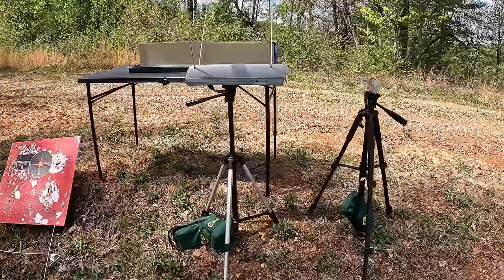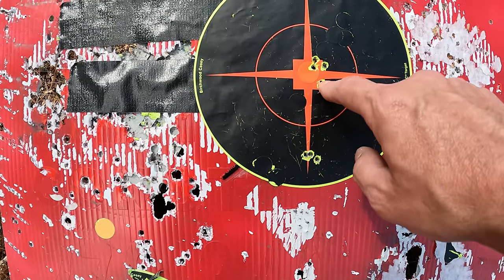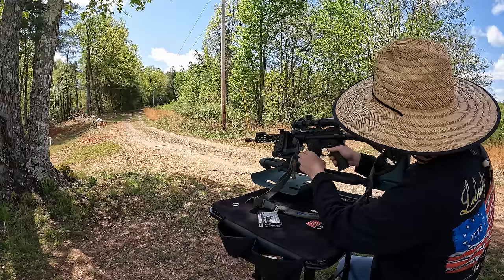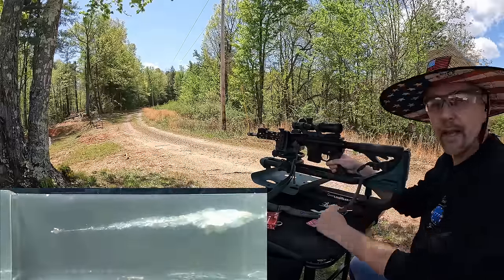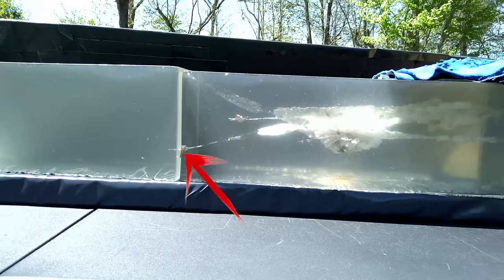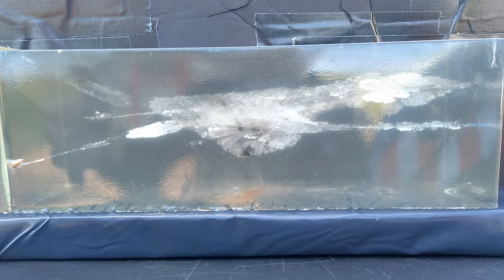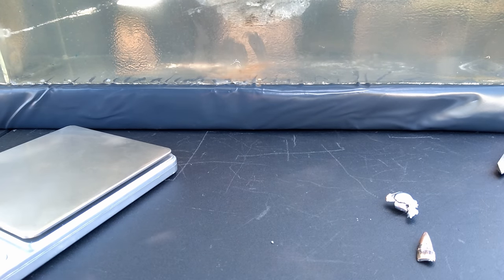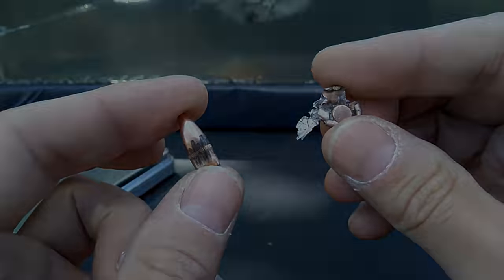5.56x45 AR15 AMMO Test!...Soft Point vs FMJ!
Testing some soft point and m193 full metal jacket 5.56 ammo. Are these good options for self-defense or hunting? Heavy clothing ballistic gel test using a 16" Palmetto State Armory AR15.